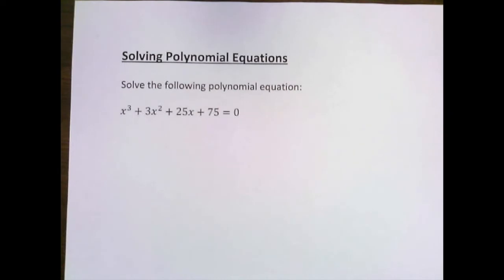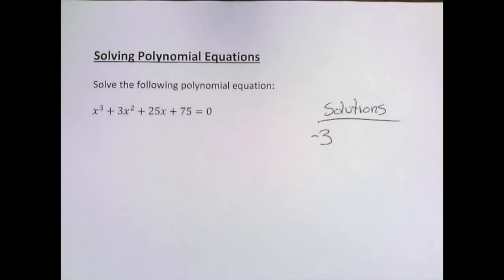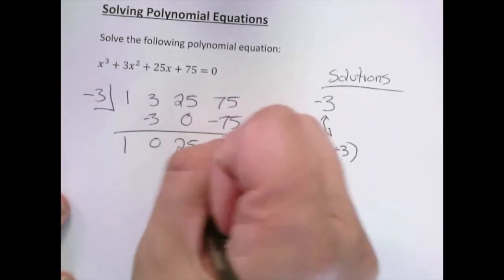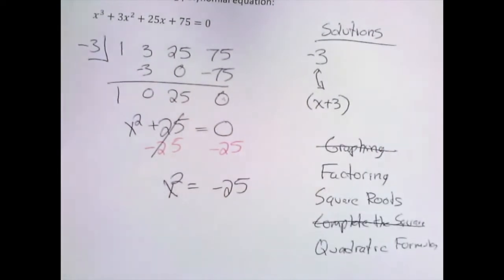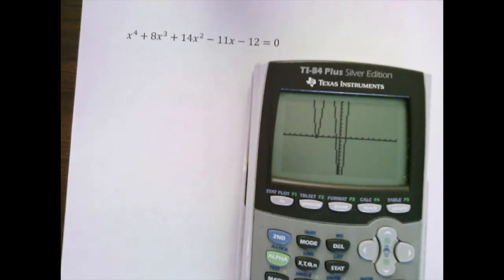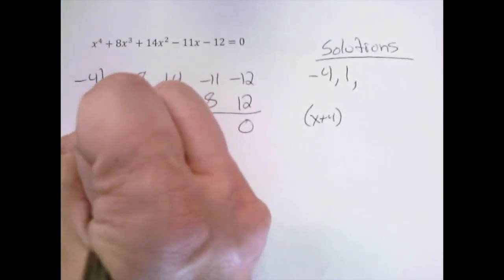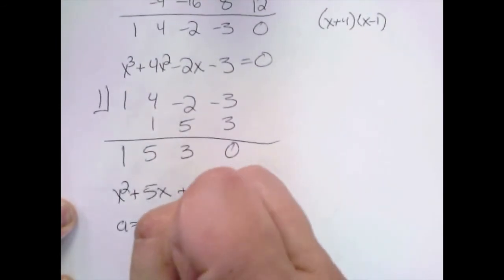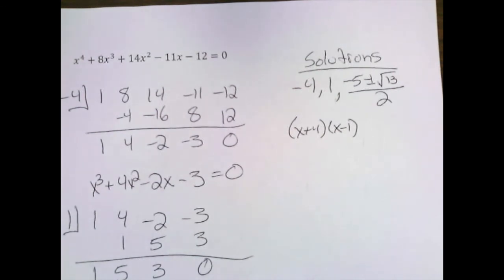Solving Polynomial Equations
This video will examine how you can solve polynomial equations entirely!